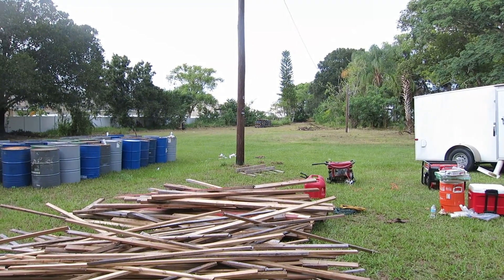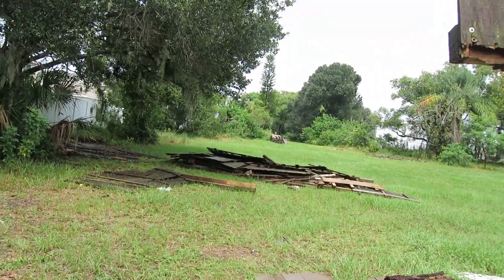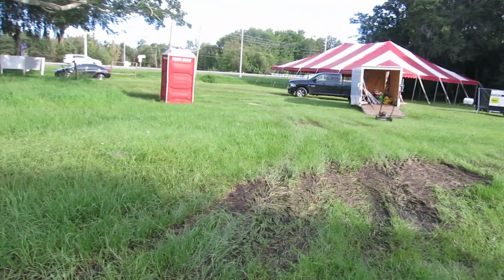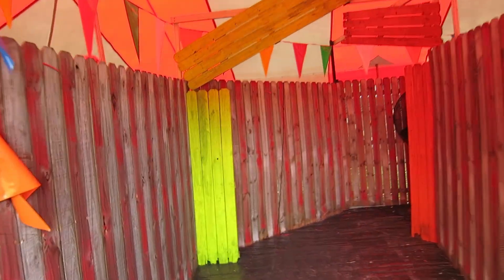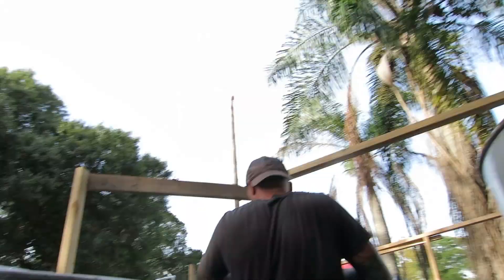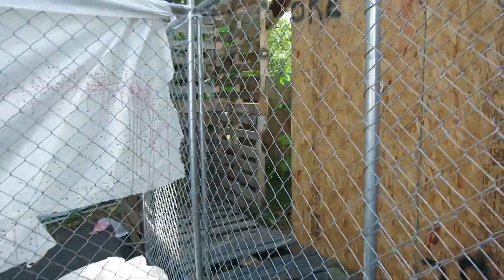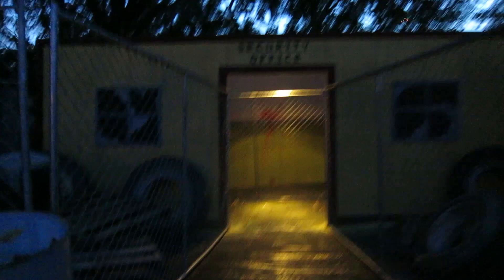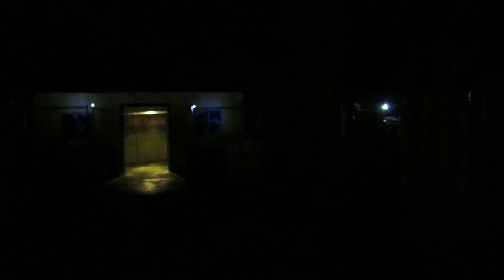Behind The Screams: Morrows Nightmare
We decided to film a few things during the process of us creating Morrows Nightmare and wanted to share it with you! Hopefully you enjoy!